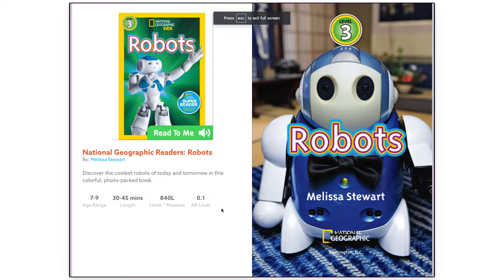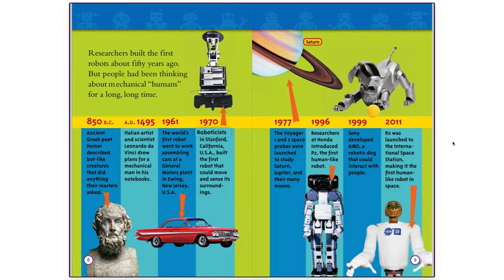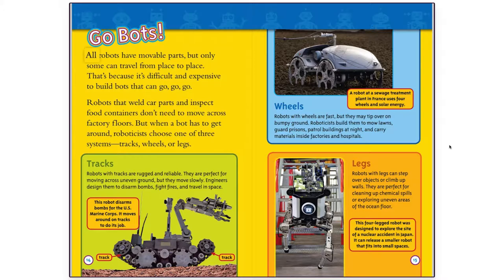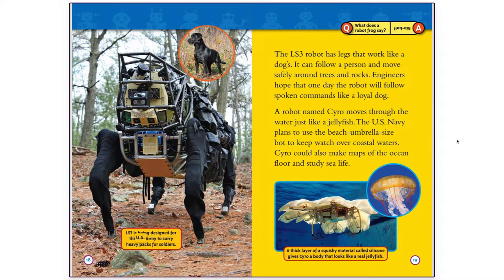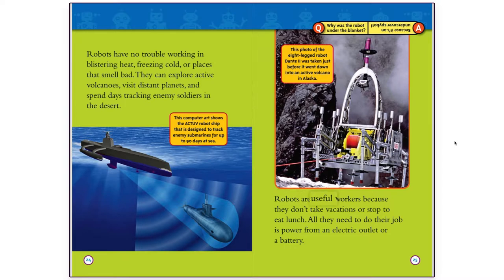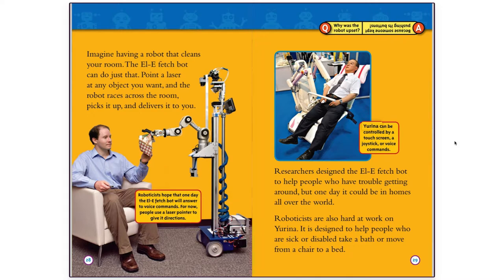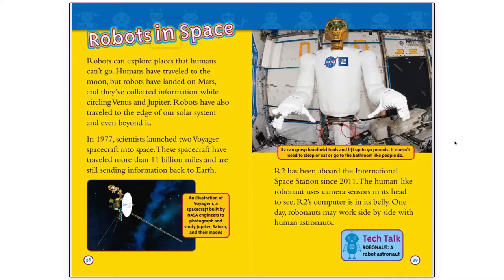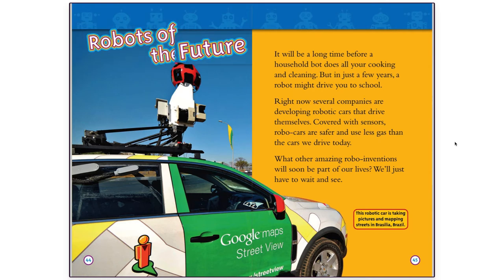National Geographic Readers Robots | STEM